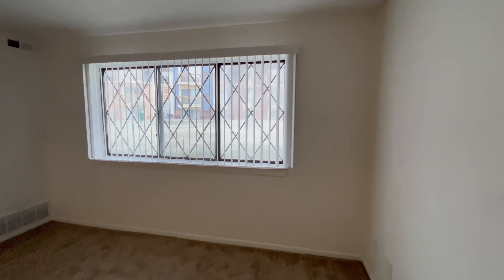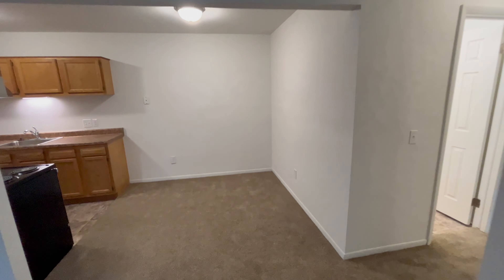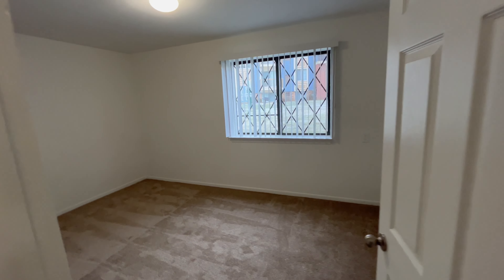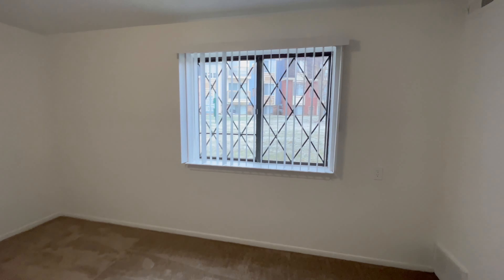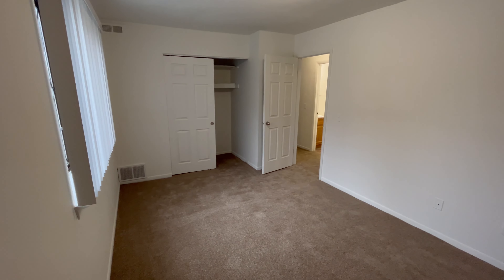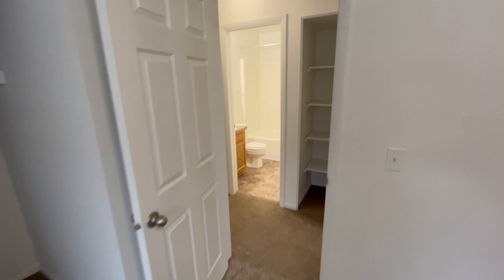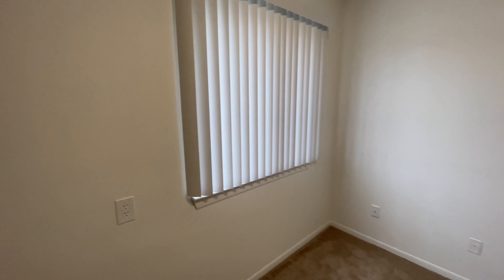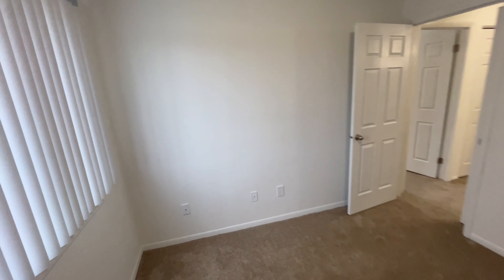Two Bedroom Acorn Apartment #12103 - Charter Oaks Apartments, Davison, Michigan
This lovely two bedroom Acorn apartment #12103 is tastefully decorated and offers FREE  water, sewer, and trash removal! There is central air in all of our apartments. The apartments are also provided with smart locks and smart thermostats!

The Charter Oaks community offers a competition size pool, volleyball, horseshoes, basketball, community gardens, Amazon Hub lockers for secure package delivery, and regularly scheduled community events.

You can select the rental rate that is best for you. This is based upon your desired apartment, desired move in date, and the desired lease term you choose.

We would love to assist you with selecting your perfect home. We look forward to opportunity to  become A PART of your Life!